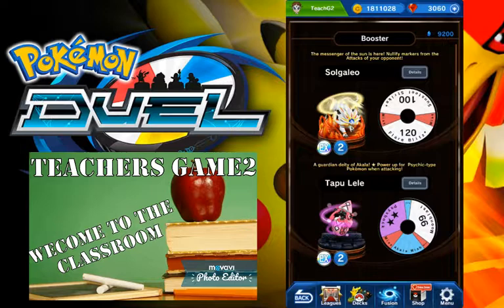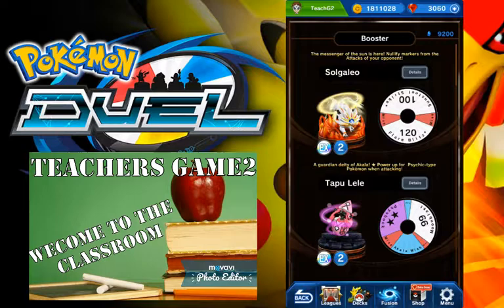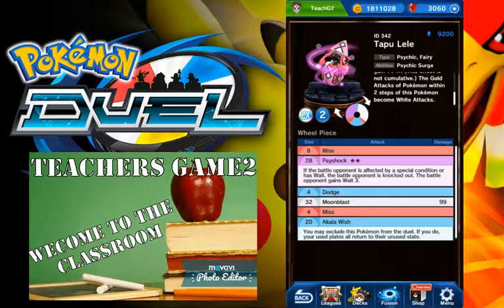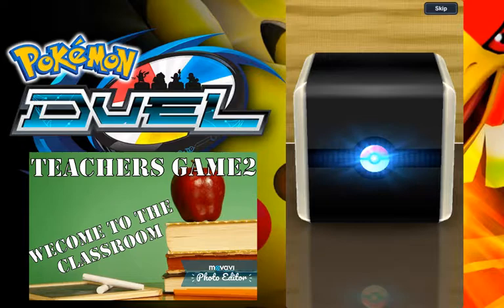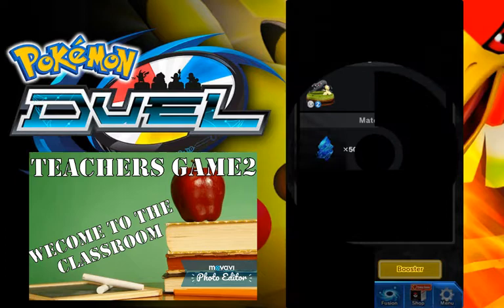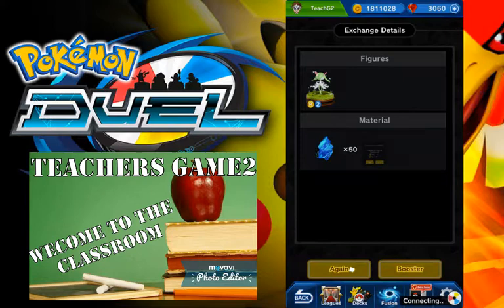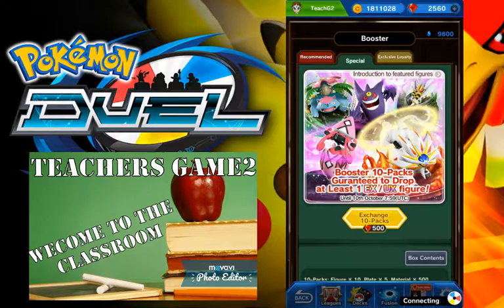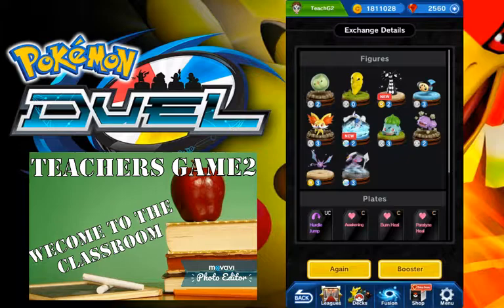Episode 5 NEW BANNER REVIEW and BOOSTER OPENING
Going over the new 4.0.4 patch and new pokemon.  Not sure how i feel about them but still want to pull them and test them out.  Lets see what we pull!!!